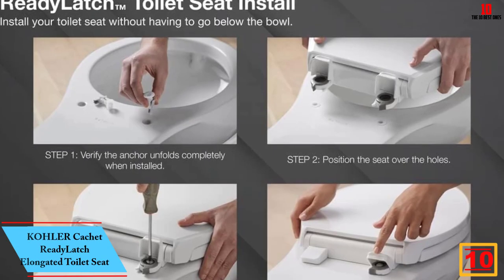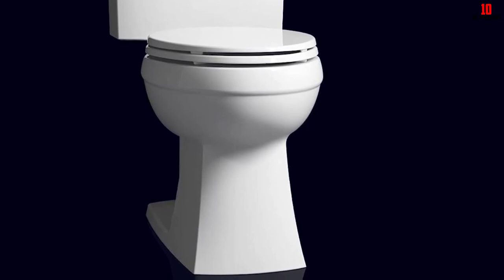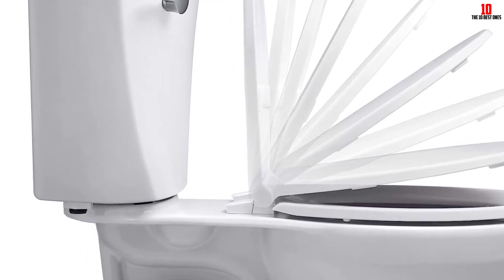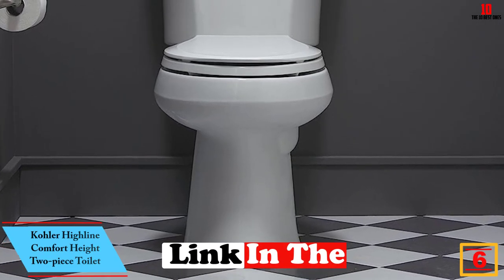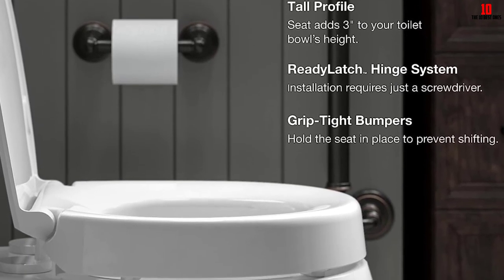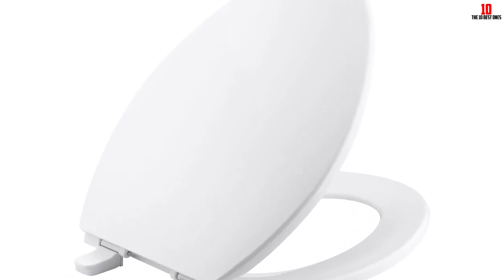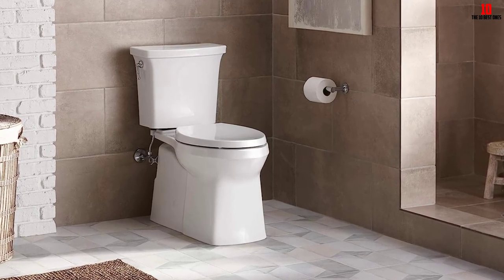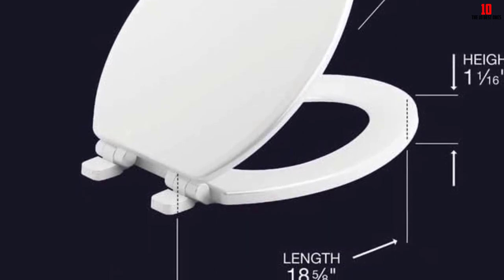✅Top 10 Best Kohler Toilet for 2024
Check Price on aliexpress

✅10.KOHLER Cachet ReadyLatch Elongated Toilet Seat
✅9.Kohler Brevia Elongated Toilet Seat
✅8.KOHLER Stonewood Toilet Seat
✅7.KOHLER GENUINE PART 1188999 Toilet Canister Flush Valve Kit
✅6.Kohler Highline Comfort Height Two-piece Toilet
✅5. KOHLER Quiet-Close Round Toilet Seat
✅4.Kohler Genuine Part Canister Seal
✅3. Kohler Brevia Elongated White Toilet Seat
✅2.KOHLER 3814-0 Corbelle Toilet
✅1.KOHLER 20454-0 Ridgewood Toilet Seat